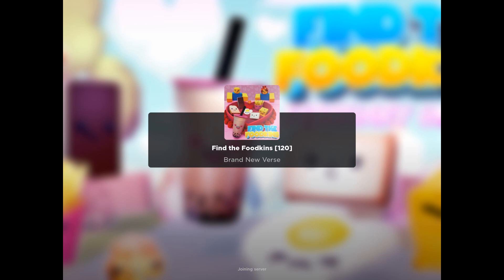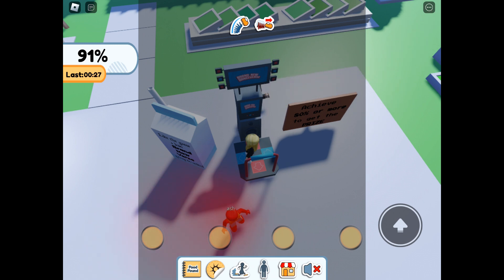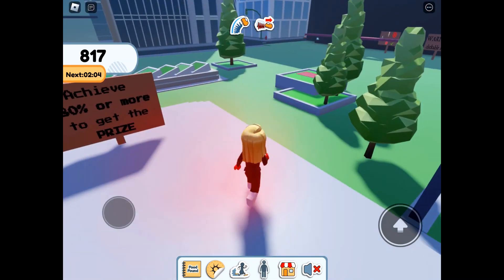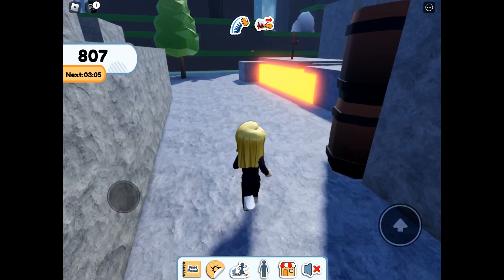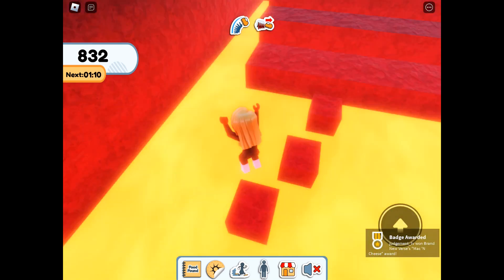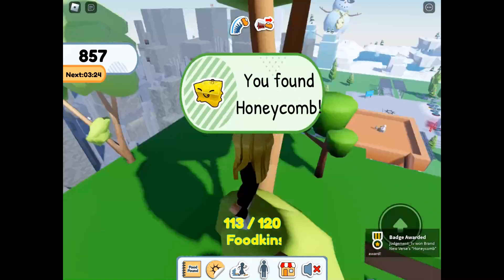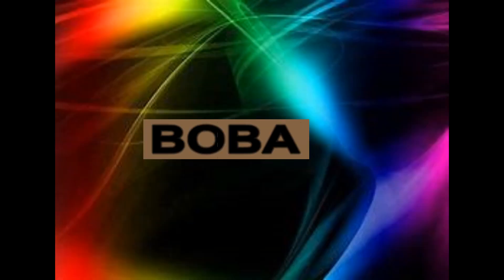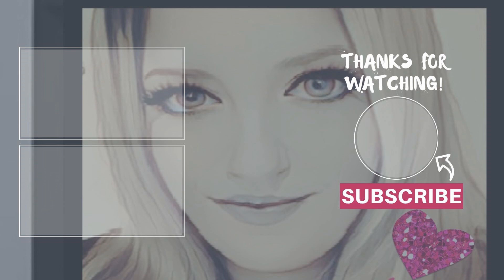How to find all new Foodkins (120) in Find the Foodkins on Roblox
Order:
Snow Cone 00:03
Pavlova 01:54
French Fries 02:28
Cloudberry 03:00
Mac n Cheese 03:00
Beignet 04:00
Honeycomb 04:42
Grilled Cheese 05:17
Boba 05:55
Ice Cream Sandwich 06:15
Fried Egg 06:27